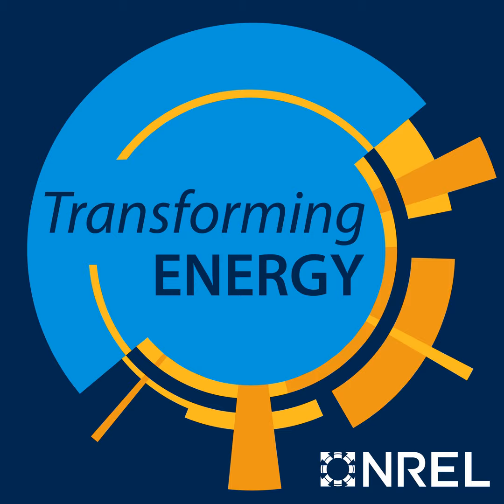A Clean Locomotive Revolution, Renewable Deployment Setback Ordinances, and Using Water to Cool S...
Hosts Kerrin Jeromin and Taylor Mankle discuss three recent stories from NREL:

• All Aboard! NREL Releases First Comprehensive, Open-Source Software for Freight Rail Decarbonization : The rail industry has an opportunity to revolutionize transportation. In the coming years, railroads could lay the tracks for industry-wide net-zero-emissions operations—thanks, in part, to a new software tool from NREL. ALTRIOS, the Advanced Locomotive Technology and Rail Infrastructure Optimization System , is the world's first fully integrated, open-source software designed for exploring deep decarbonization of the rail industry.
• NREL Analysis Quantifies Impacts of Setback Ordinances on Land Available for Renewable Energy Deployment : The number of local zoning ordinances governing renewable energy deployment is growing in the United States, according to new research by the U.S. Department of Energy’s NREL. The results indicate that local land use and community considerations play a significant role in U.S. decarbonization and should therefore be accurately reflected in modeling and analysis.
• A Decade of Greener Computing Blooms Inside NREL's Data Center : NREL installed its first water-based cooling system inside the Energy Systems Integration Facility (ESIF) data center in 2012. That risk paid off, and not just in the $4.05 million operational-cost savings to date. By not relying on air conditioning, the data center has avoided expelling 22,829 metric tons of carbon dioxide over the past 10 years. That is the equivalent of sequestering carbon dioxide emissions from over 25.2 million pounds of coal.

This episode was hosted by Kerrin Jeromin and Taylor Mankle, written and produced by Allison Montroy and Kaitlyn Stottler, and edited by James Wilcox, Joe DelNero, and Brittany Falch. Graphics are by Brittnee Gayet. Our title music is written and performed by Ted Vaca and episode music by Chuck Kurnik, Jim Riley, and Mark Sanseverino of Drift BC. Transforming Energy: The NREL Podcast is created by the U.S. Department of Energy’s National Renewable Energy Laboratory in Golden, Colorado. We express our gratitude and acknowledge that the land we are on is the traditional and ancestral homelands of the Arapaho, Cheyenne, and Ute peoples.